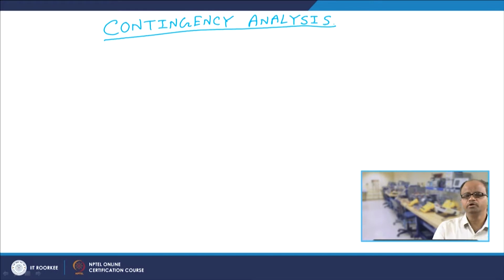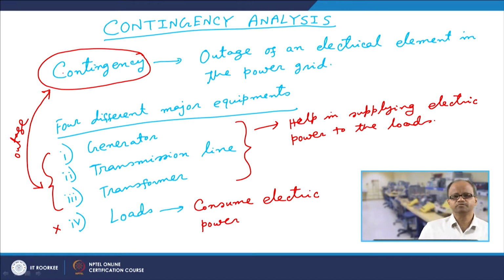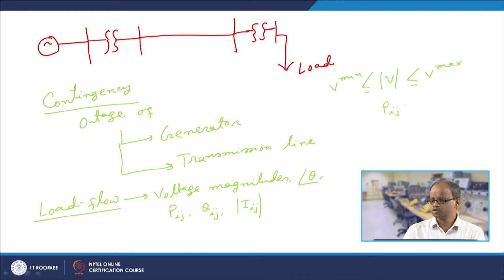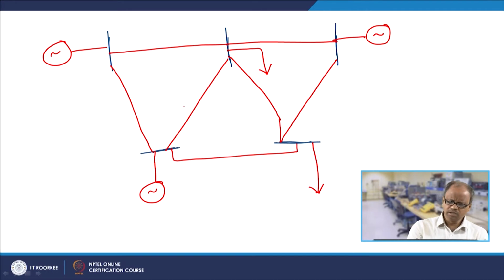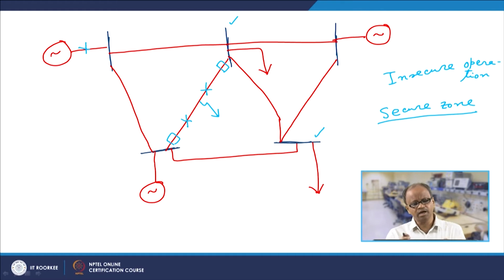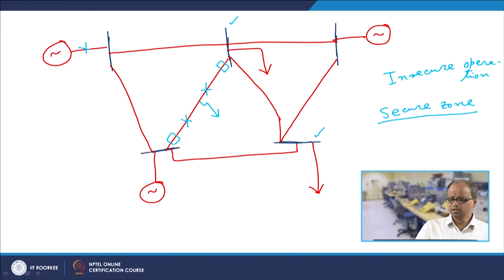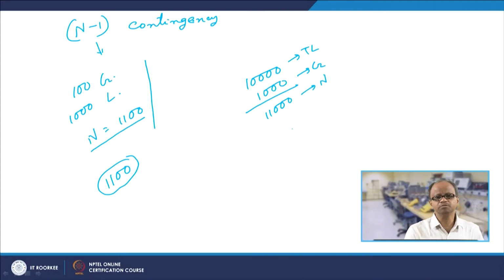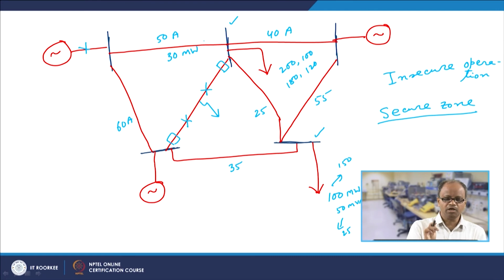Introduction to Contingency Analysis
Introduction to Contingency Analysis – Part 1